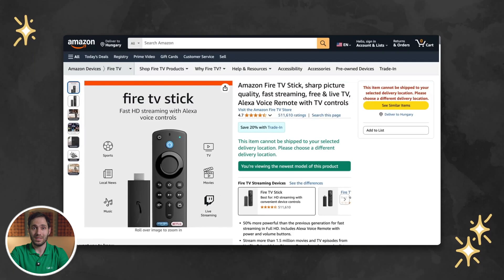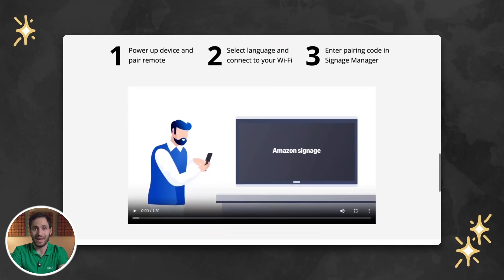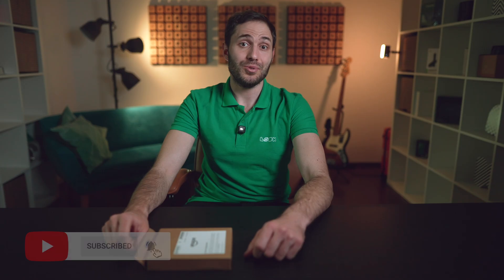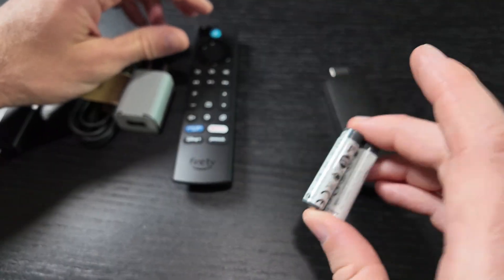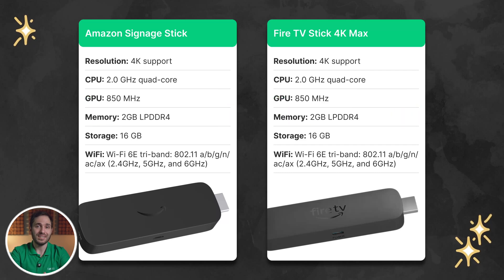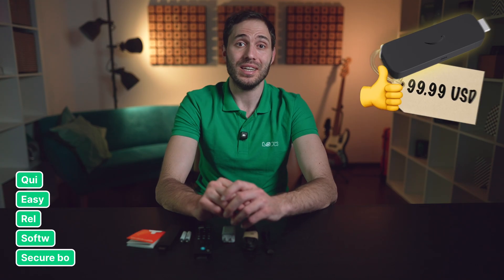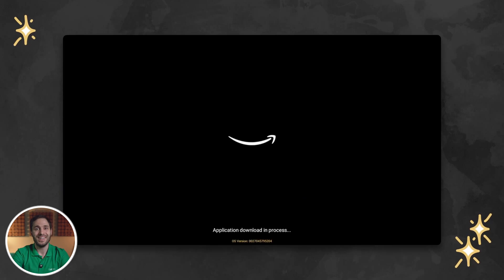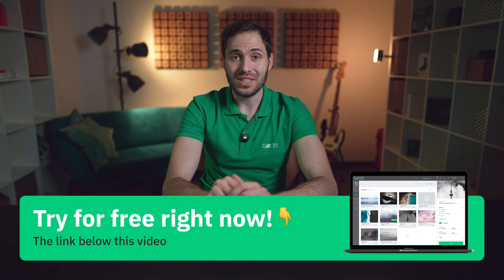Amazon Signage Stick: All-in-one review and setup with Look DS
The new device, called Amazon Signage Stick, is positioned as a professional yet still affordable digital signage player. In this video, you’ll get a complete overview of the device, incl. unboxing, specifications, setup, and performance testing with Look digital signage software — an authorized CMS partner of the Amazon Signage Stick, working out of the box.

00:00 – Intro
01:33 – Unboxing
02:14 – Specs overview
02:42 – Why Amazon Signage Stick?
03:32 – Setup guide with Look DS
04:27 – Testing
04:49 – Summing up

Purchase Amazon Signage Stick